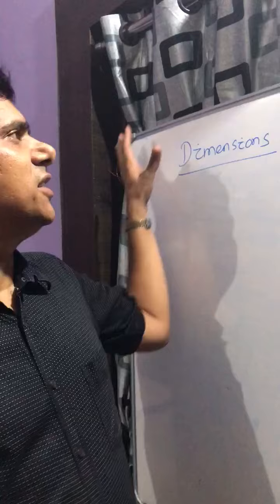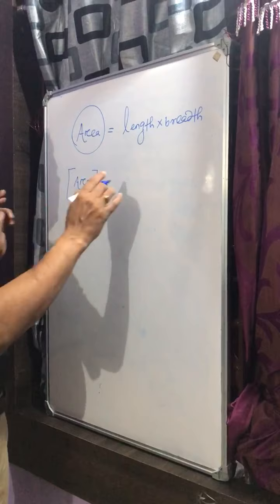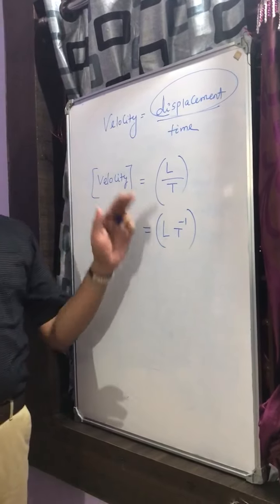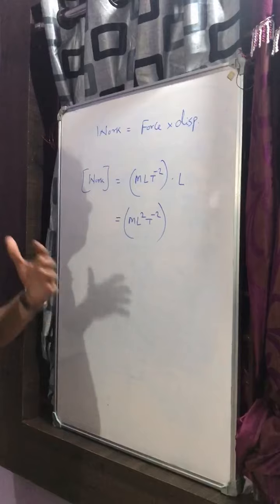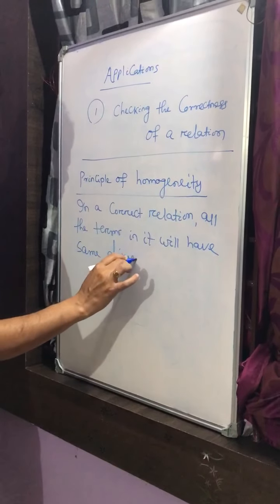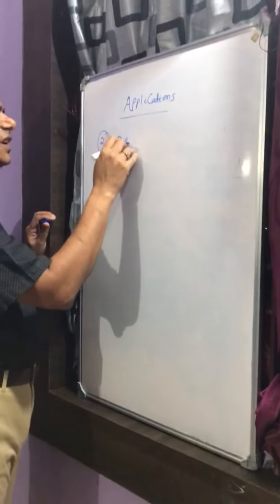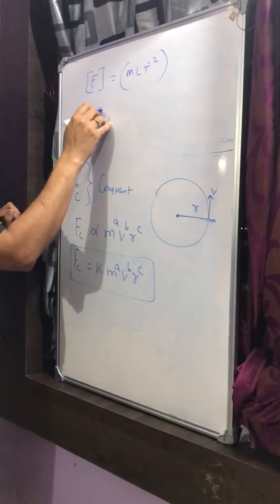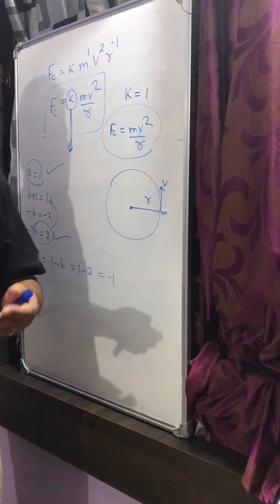DIMENSIONS,DIMENSIONAL ANALYSIS AND ITS APPLICATION by BHIMSEN PANDA PGT PHYSICS KV1BBSR (2ND SHIFT)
Basic concepts of dimensions,dimensional analysis,applications of dimensional analysis.class XI.physics.cbse.very helpful lesson for developing fundamentals.